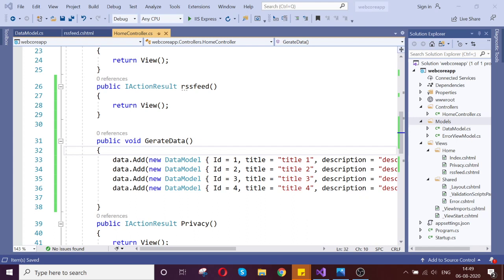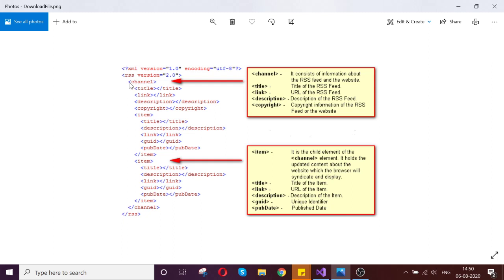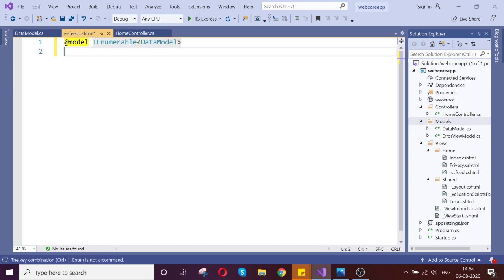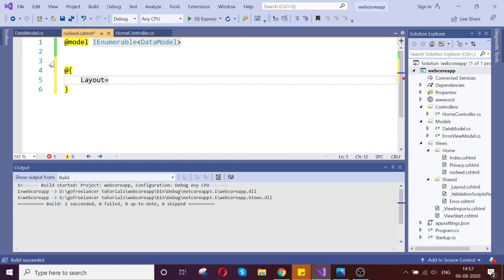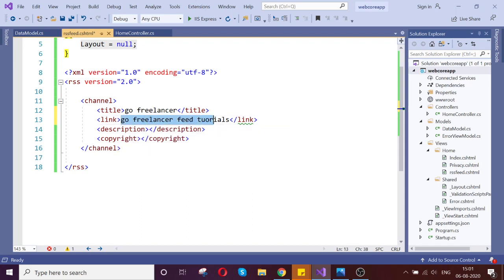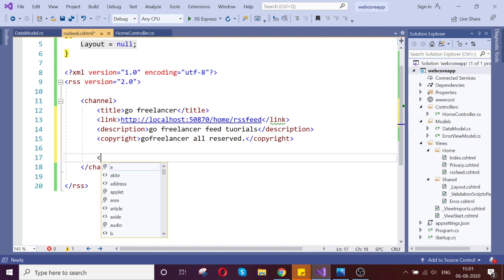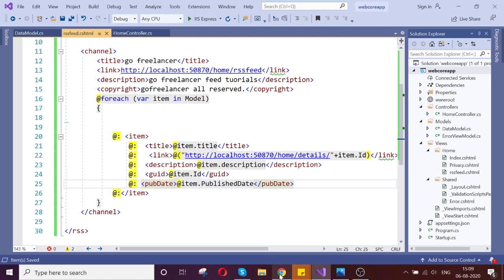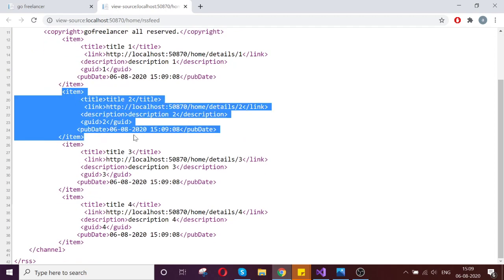Create and add dynamic RSS Feed in ASP Net Mvc Core Website